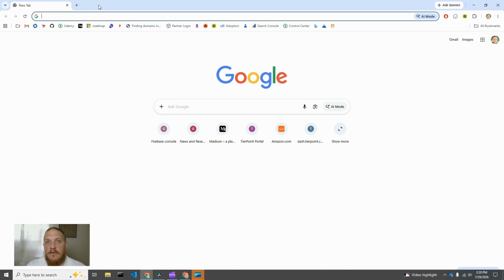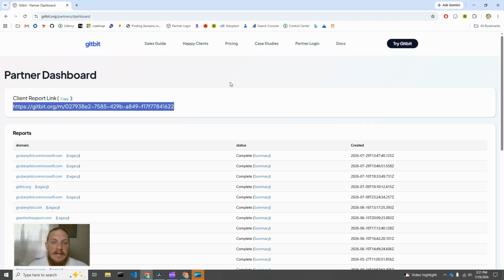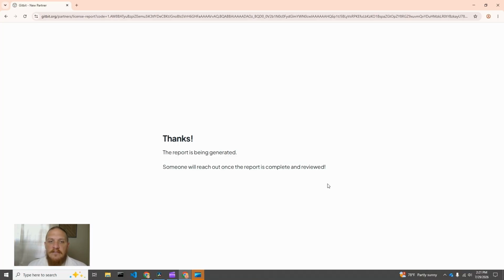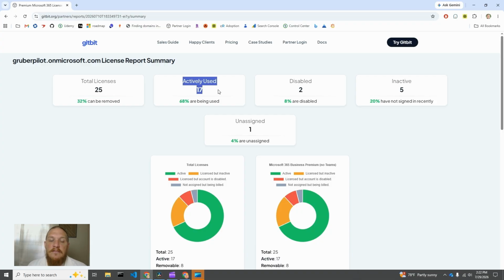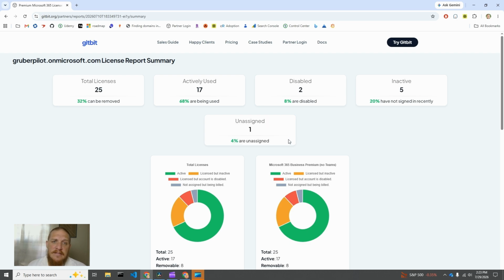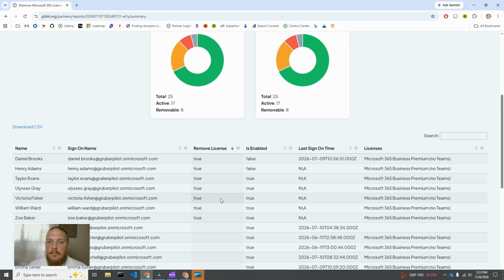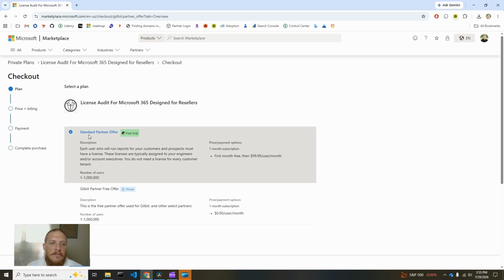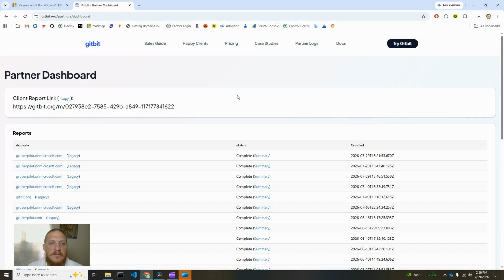How to Get Started with Gitbit.org (Step-by-Step Demo)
Get started with Gitbit.org in this step-by-step walkthrough and live demo. Learn how to set up your account, navigate the platform, and start using Gitbit efficiently.

In this video, you’ll learn:
• What Gitbit.org is and how it works
• Step-by-step onboarding & key setup settings
• Core features walkthrough and live demonstration
• Tips for getting the most out of your experience

Timestamps:
0:00 Introduction
0:04 How to sign in to Gitbit for the first time
0:10: Gitbit dashboard introduction
0:15 How to generate a prospect report
0:30 How a prospect approves the report generation
0:54 How to review a report
2:08 How to sign up for Gitbit